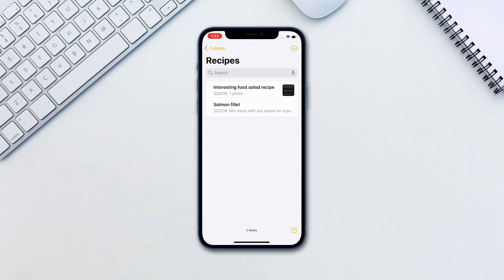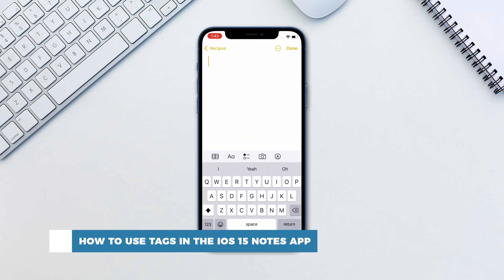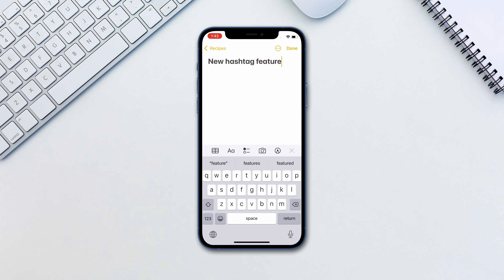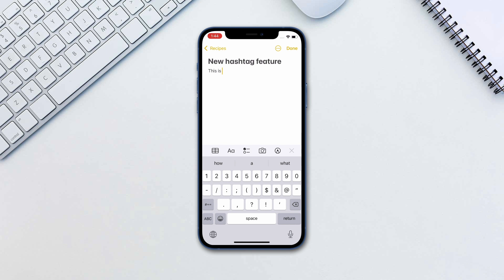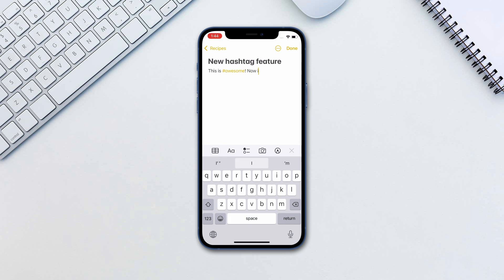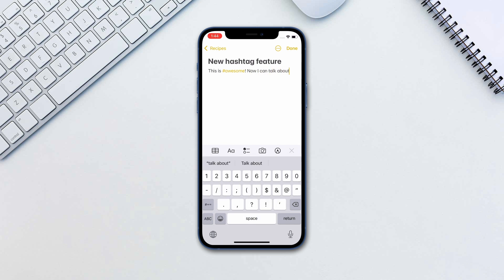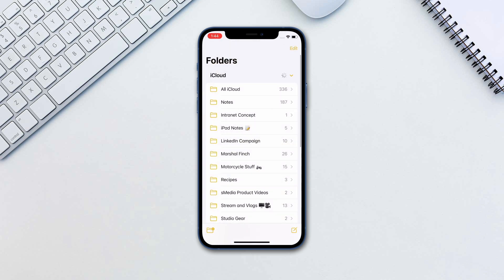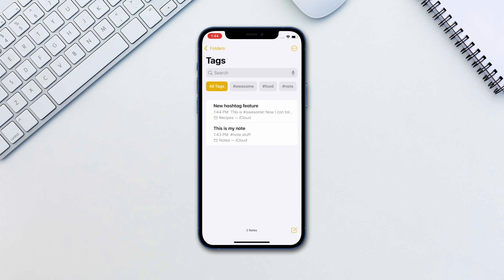iOS 15: How to Create Tags in Apple Notes | How to Find Notes Using Tags in Notes App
In this tutorial, you will learn how to Use tags in the iOS 15 Notes app.

Apple notes is becoming even stronger with iOS 15. One of the new features is the use of tags. It’s a very straight forward feature.

When writing a note, simply put a hashtag sign and type the name of the tag. This works like a hashtag on Instagram or Twitter. If you already have used that tag previously, your iPhone will suggest the hashtag for you in the predictive touch bar.

Now all you need to do to see all your tags is go back to the folders view in the notes app and scroll down to where it says Tags. Here you will see all the tags used in your notes. Tap on them to see the notes.